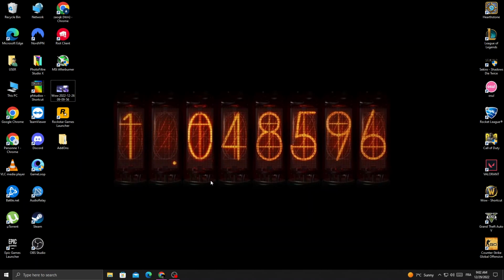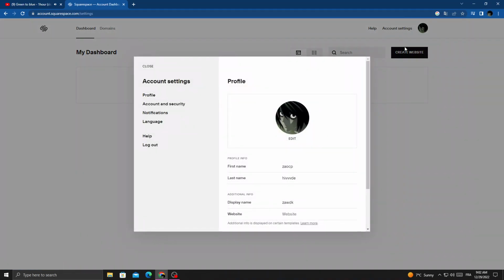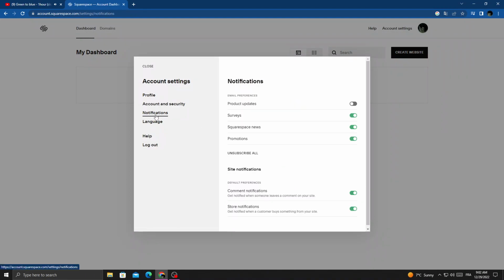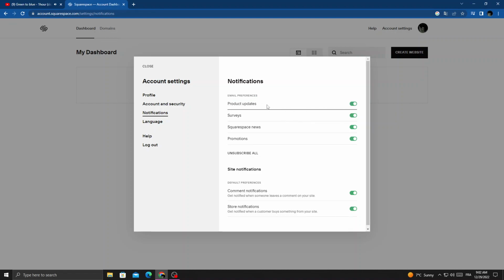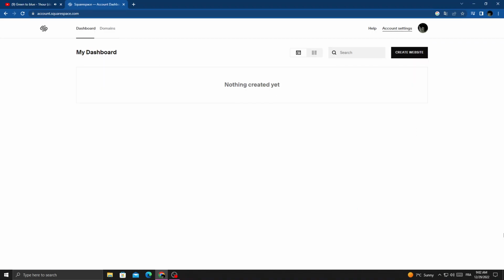How to Find Email Notifications Settings on Squarespace Easy and Quick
in this video we discuss :